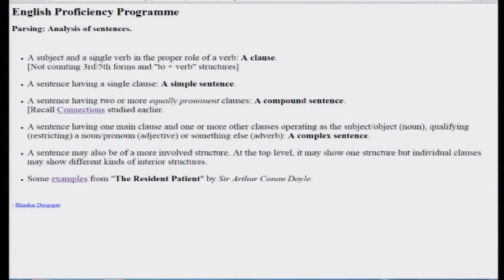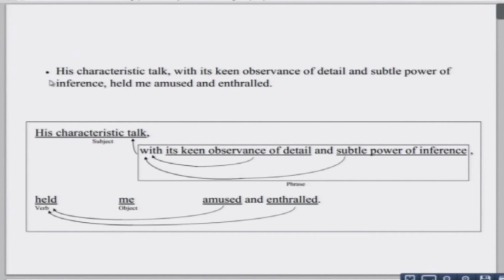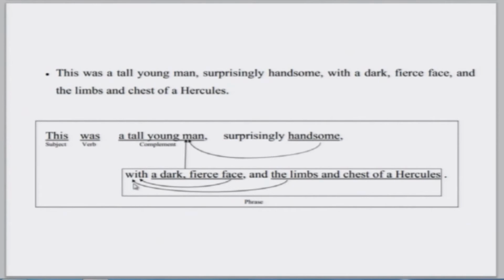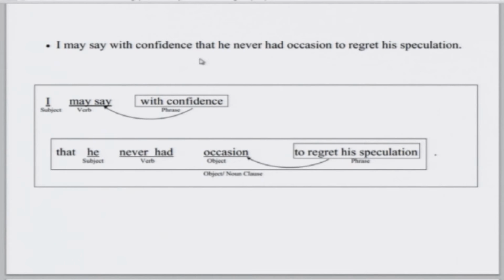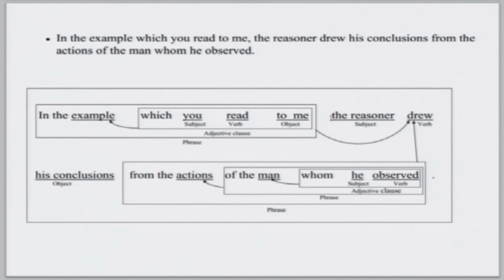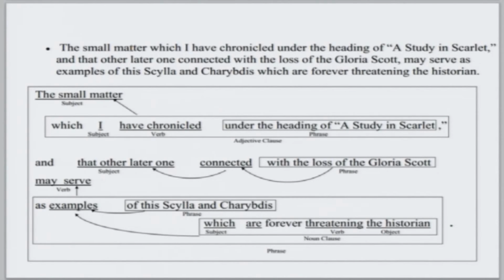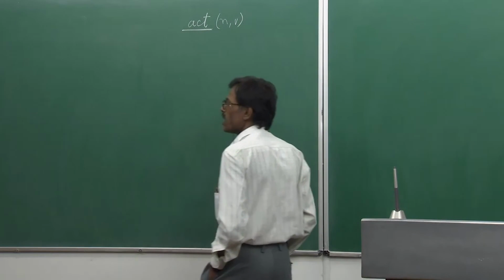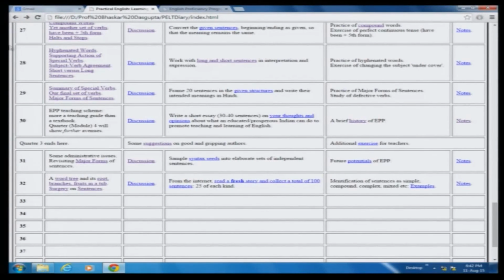PELT 32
English Proficiency Programme, IIT Kanpur.
One year course "Practical English: Learning and Teaching"
Module IV: PELT 32